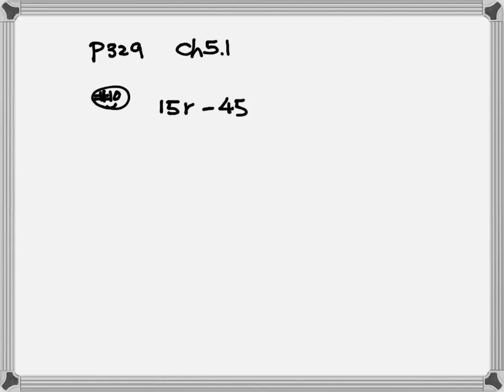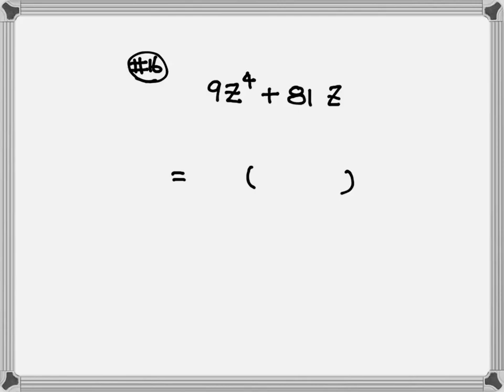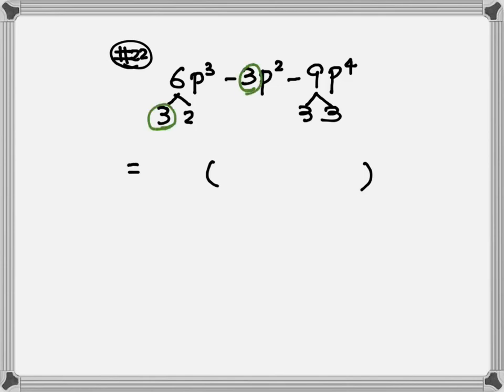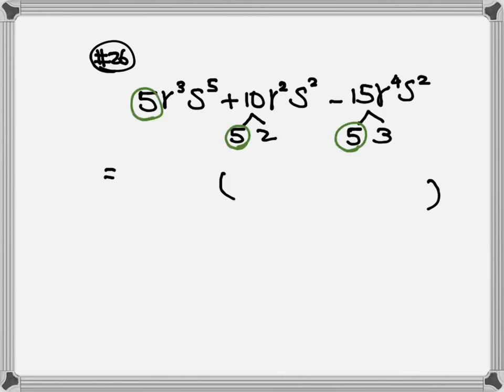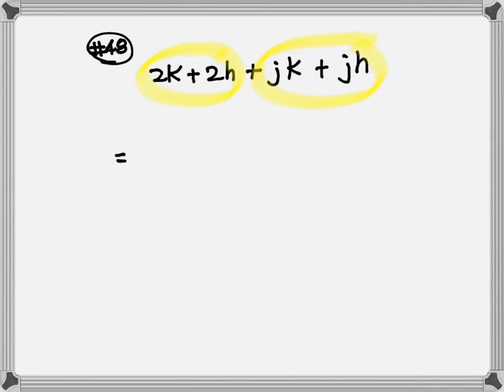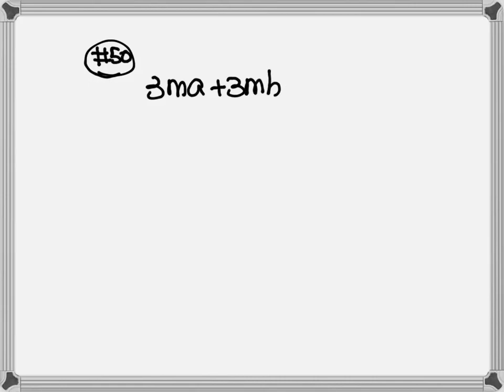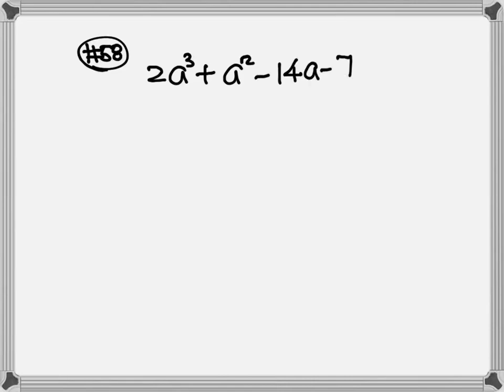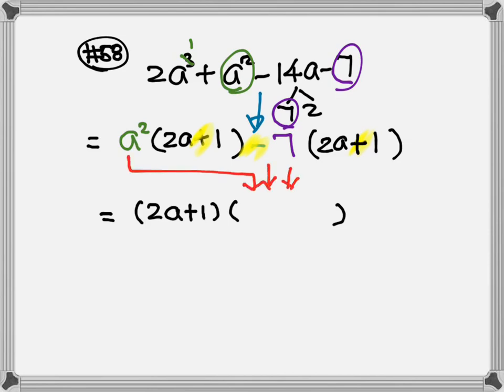Ch5.1 Factor out the Greatest common Factor and Factor by Grouping